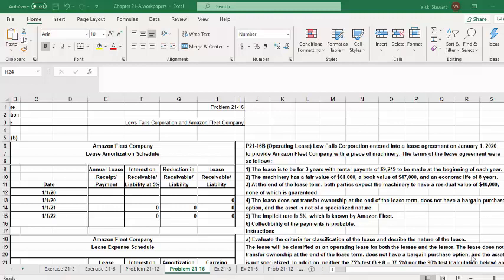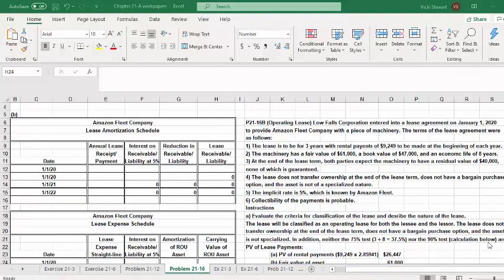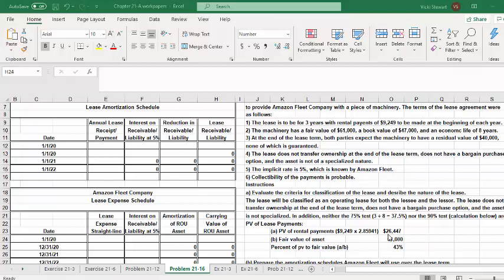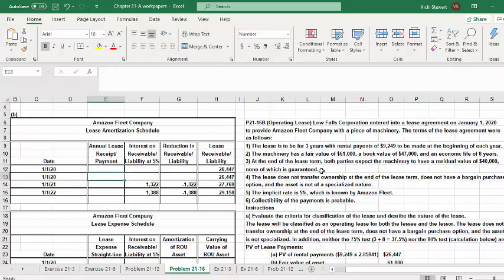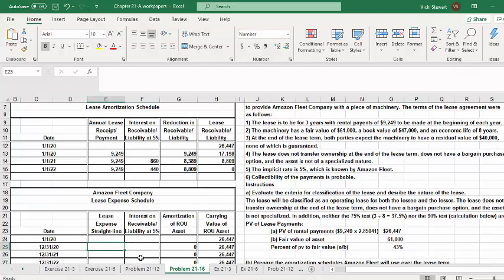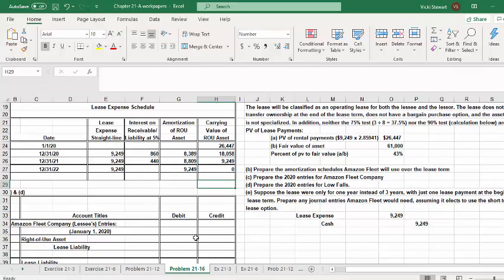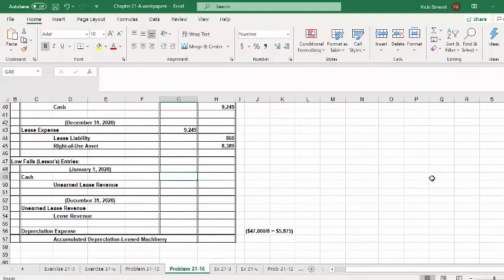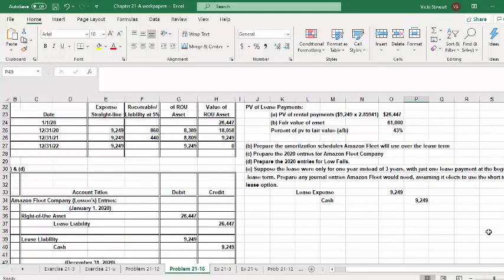Problem 21 16B